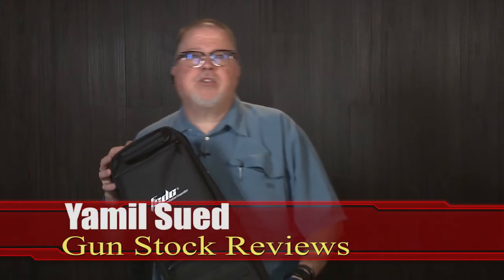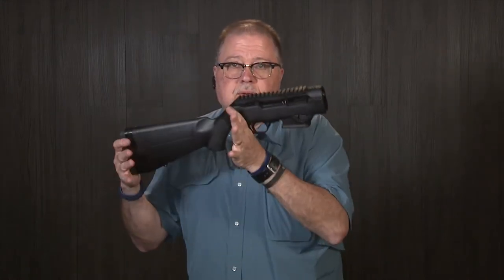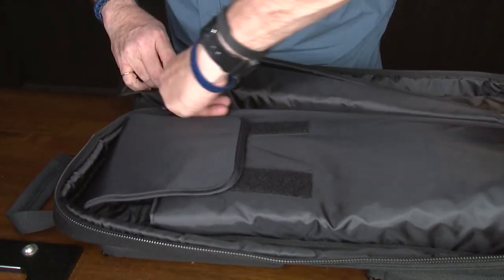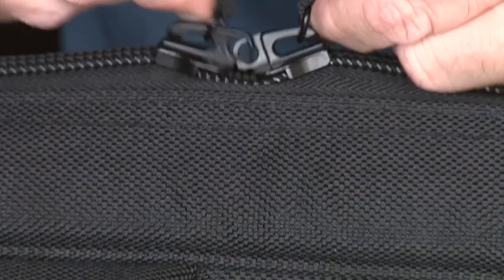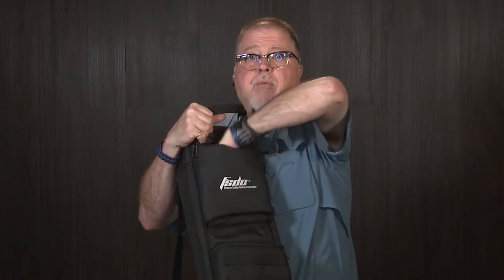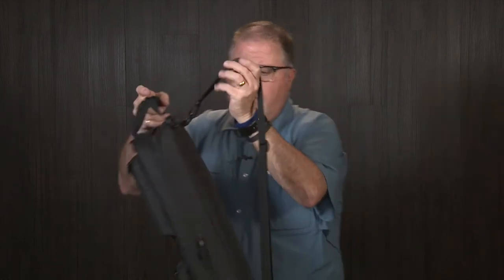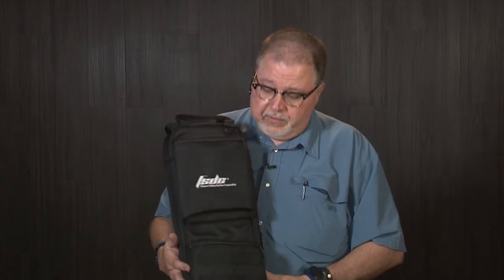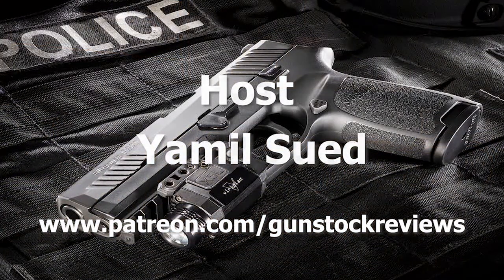FSDC Takedown Rifle Case #452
We take a look at the FSDC Takedown Rifle Case

1. Adobe Premier Editing Software
2. Adobe After Effects
3. Abobe Photoshop
4. Westcott Flex Daylight Set
5. Sanken COS-11D Lavalier Mic
6. DJI Mavic 3 Drone
7. Epic GoPro / Action Camera Mount for your Boat
8. Dracast Pro On-Camera Light
9. Dracast Halo Ring Led Light
10. Nikon D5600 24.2 MP DSLR Camera
11. Sony PXW-FS7 XDCAM Super 35 Camera System
12. Quick Release Shoulder Plate
13. The New Pelican Air Travel Cases!
14. Westcott Scrim Jim
15. Sony A7 4k Video and Still Second Camera
16. Go Pro 10